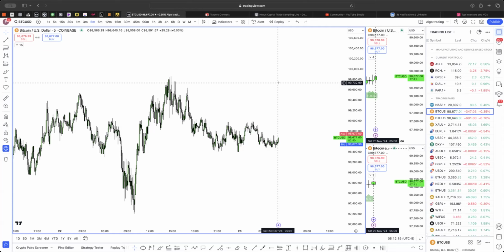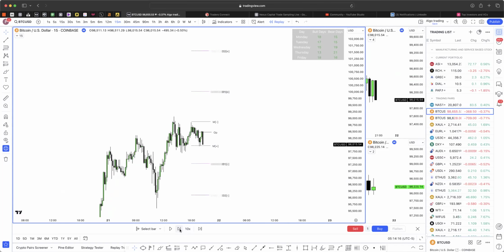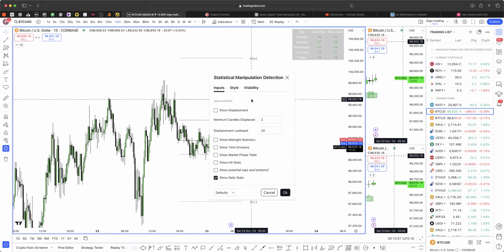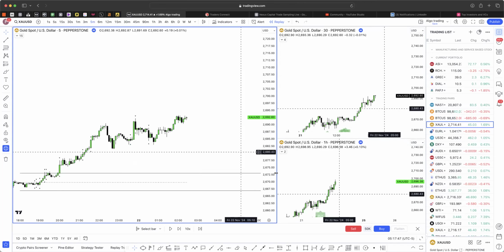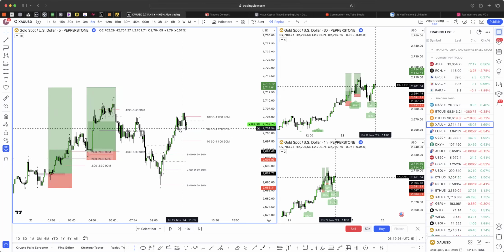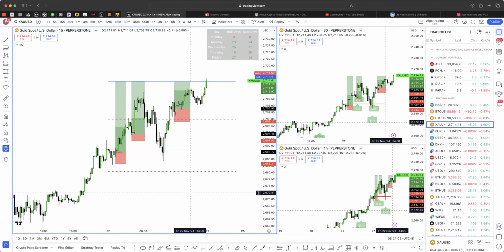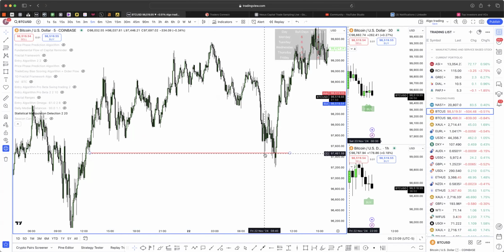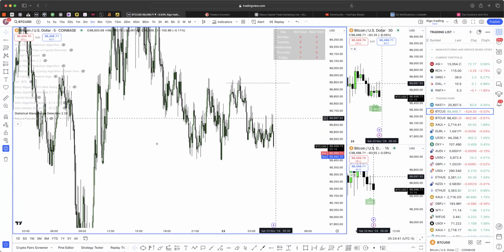Low / High of the day with Statistics! + Black Friday Deal!